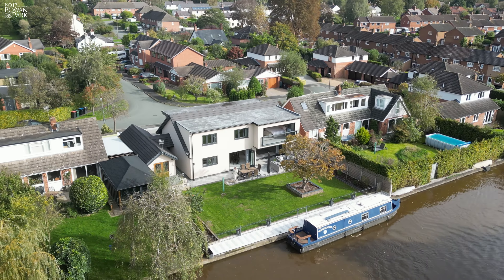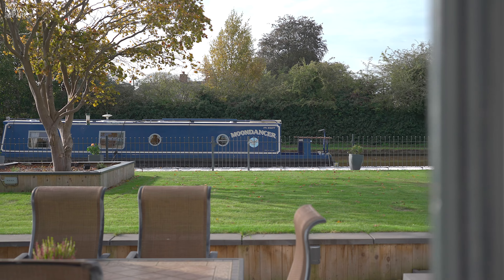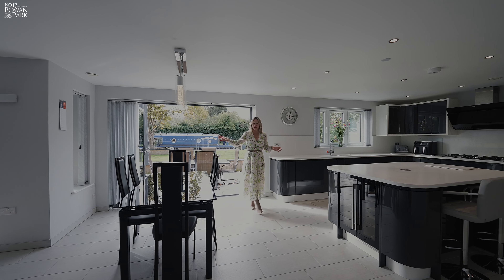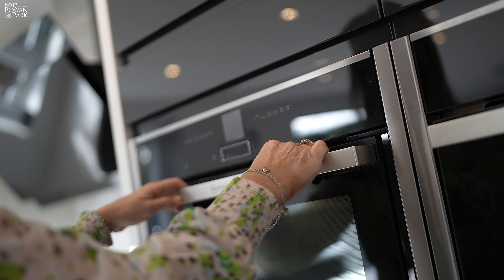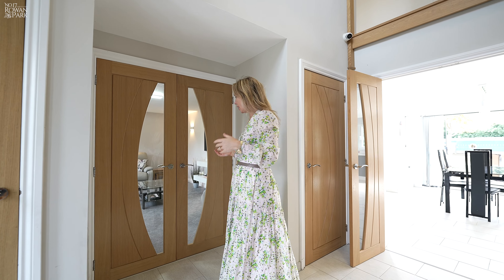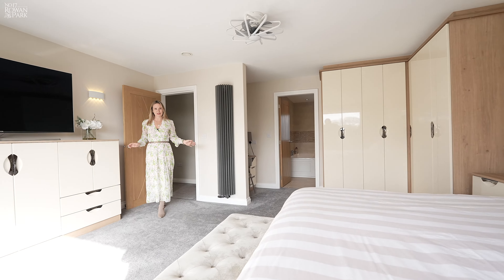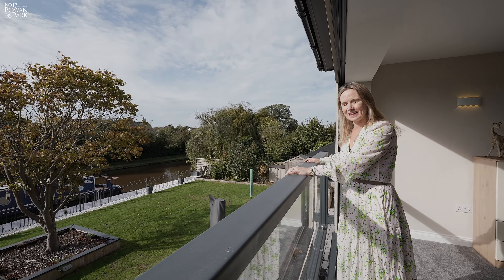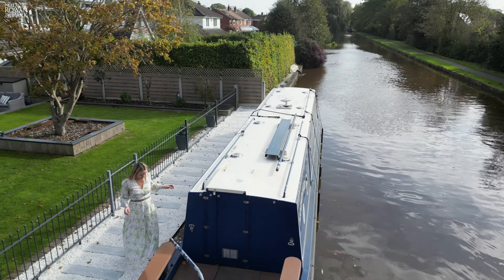Rowan Park, Christleton offers over £900,000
Idyllically nestled along the Shropshire Union Canal, a wildlife corridor in the heart of the Cheshire countryside, discover a modern oasis, at No. 17, Rowan Park. In the sought-after village of Christleton, No. 17, Rowan Park, a new-build home full of surprises, sits harmoniously amidst the enclave of traditional bungalows in this peaceful neighbourhood, its modest exterior belying a treasure of features to be discovered within.